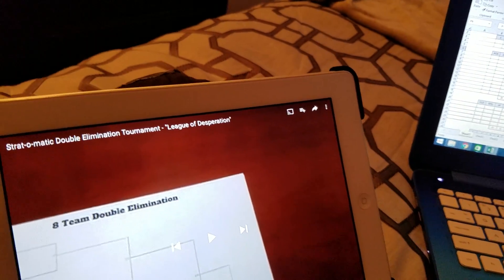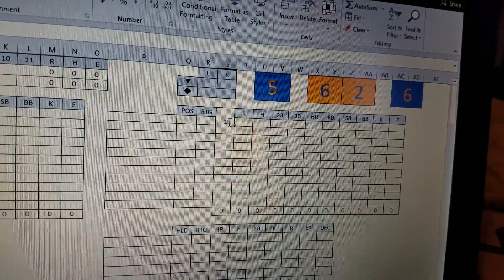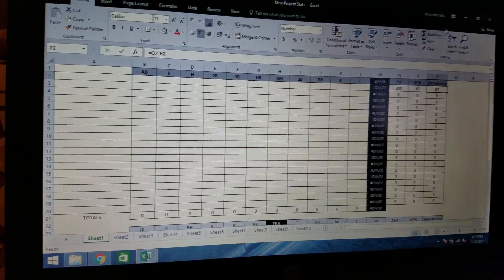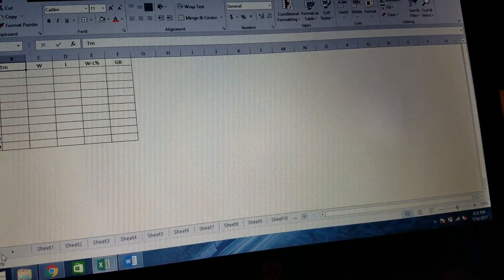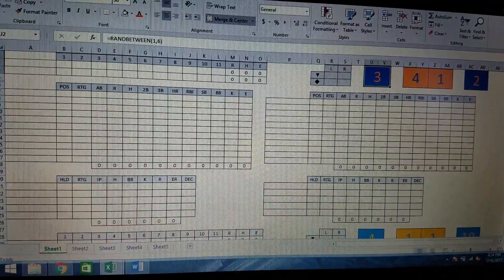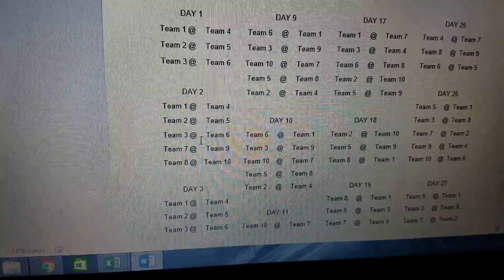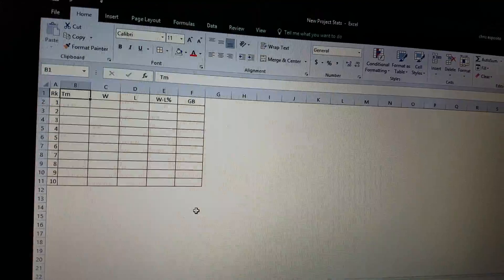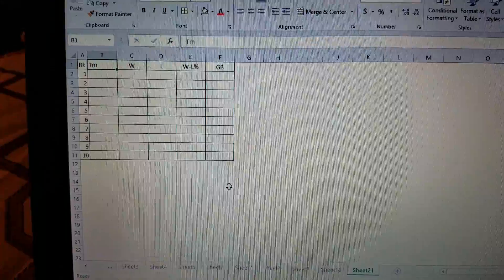New Strat o Matic project and set up